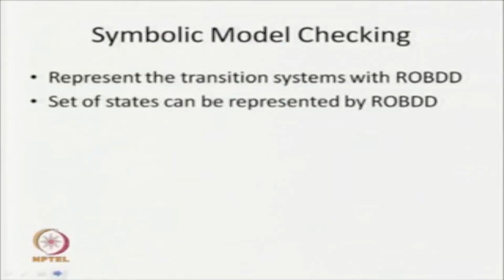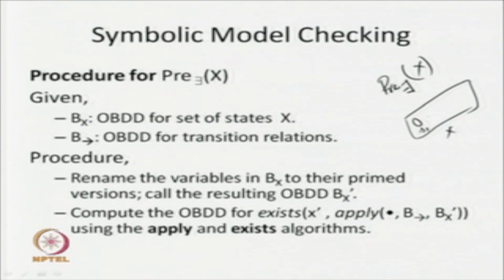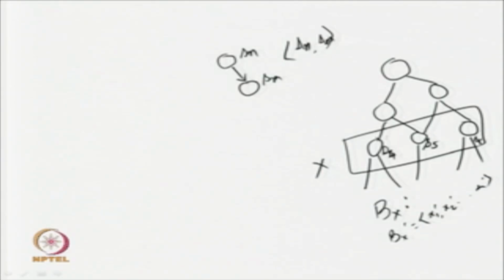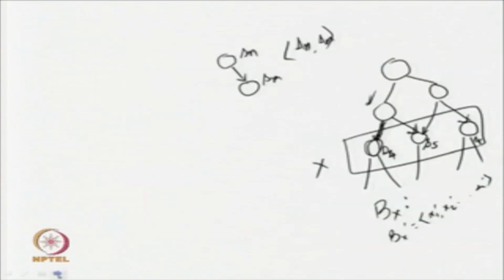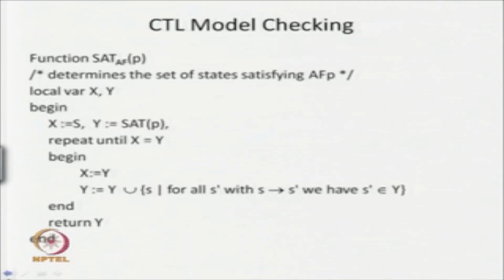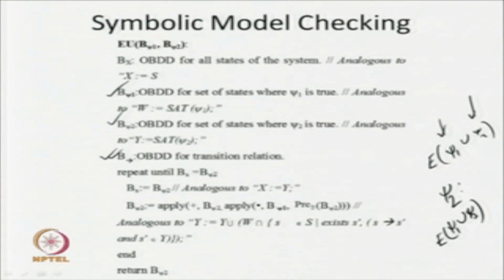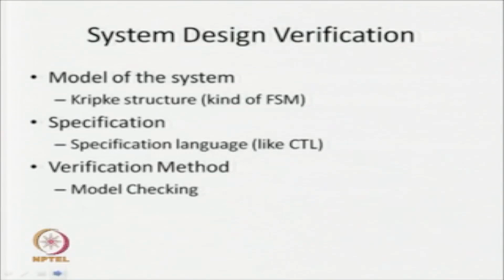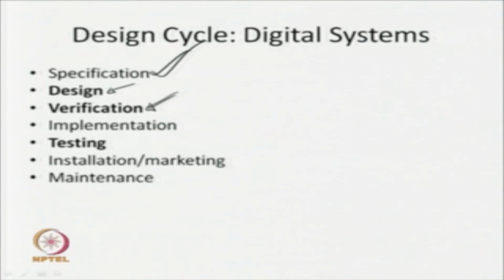Symbolic Model Checking